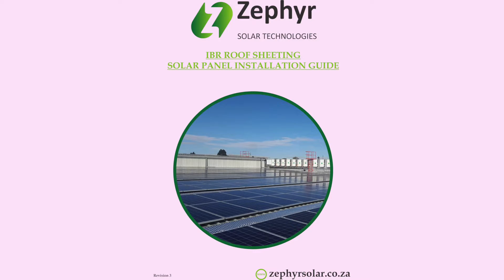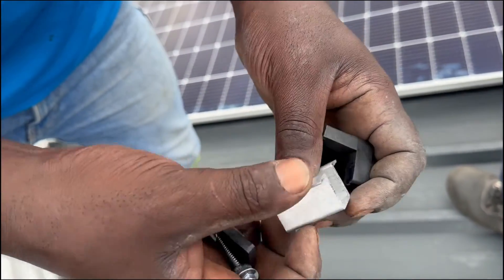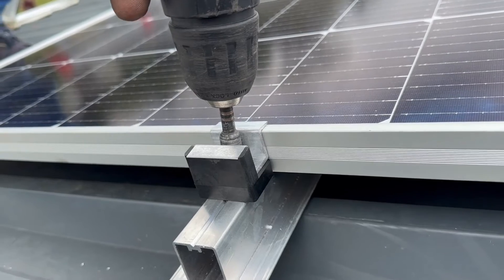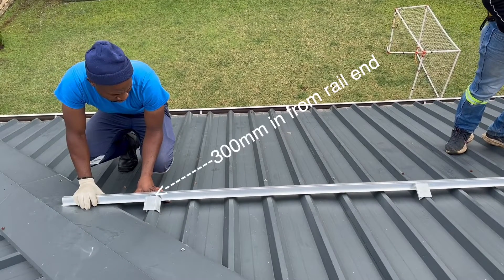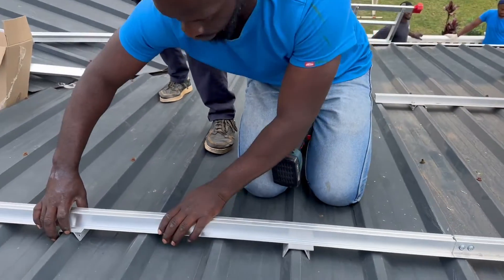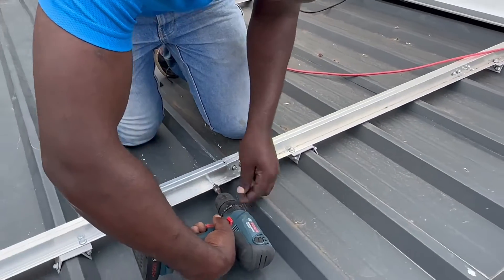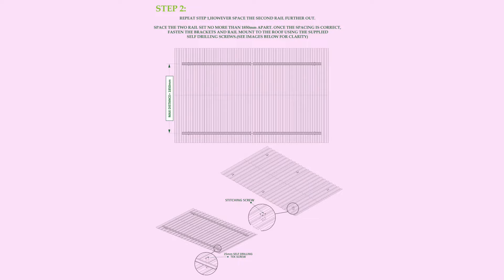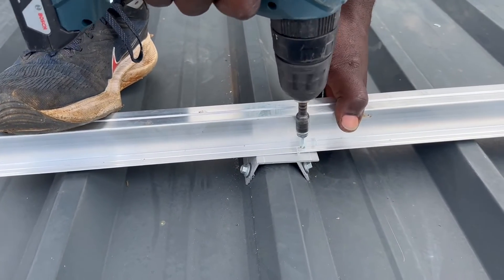Zephyr Solar Panel I.B.R Roofing Installation Guide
Zephyr Solar panel installation guide for attaching solar panels to I.B.R roofing/sheets